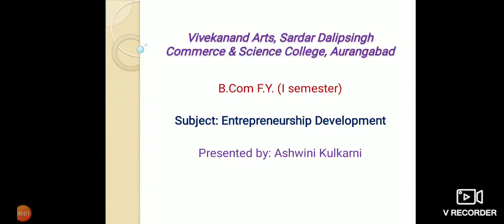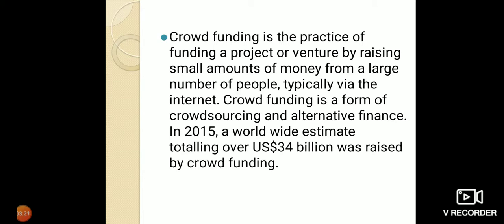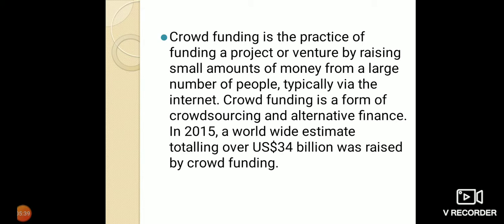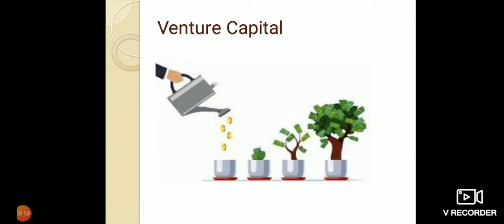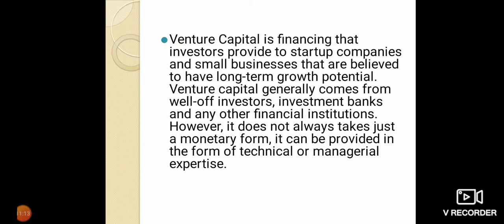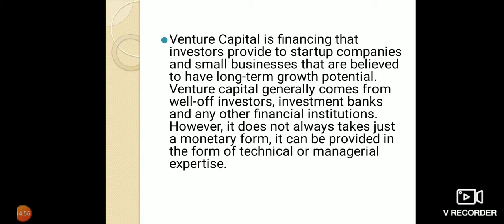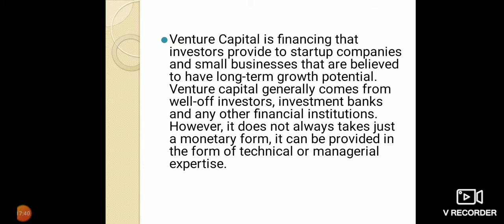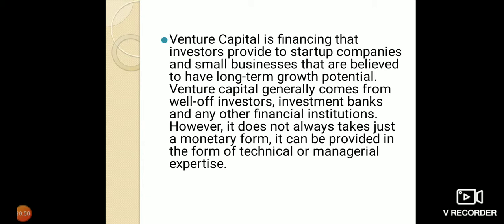Entrepreneurship Development Unit - III